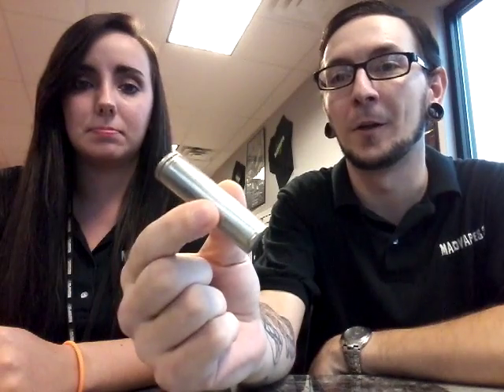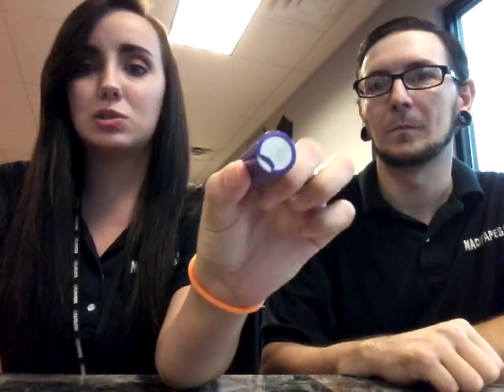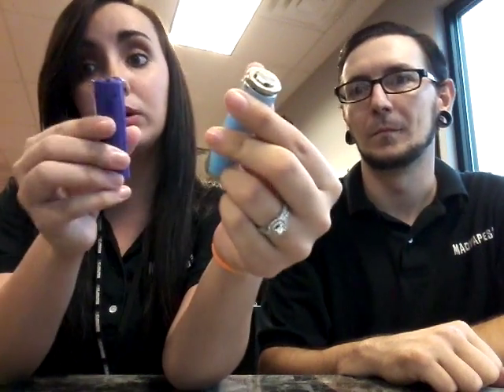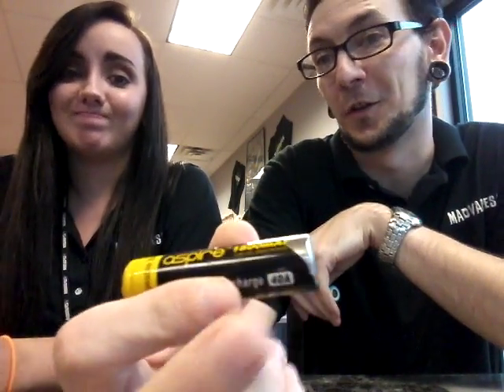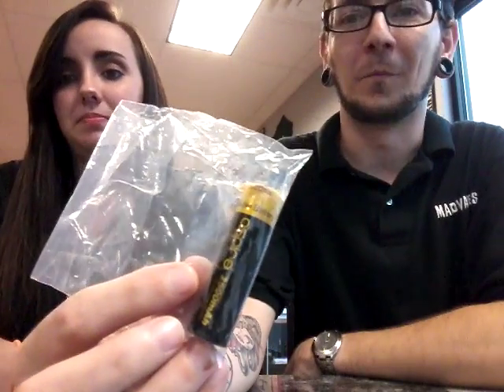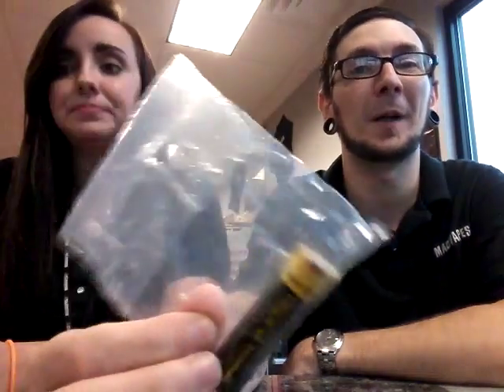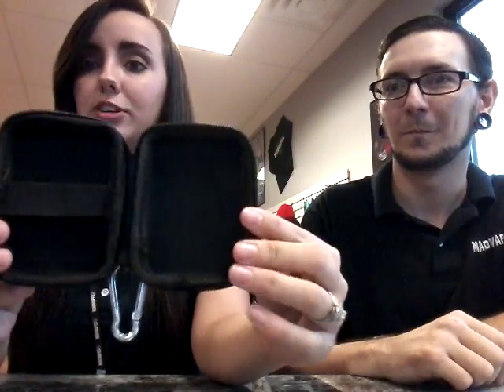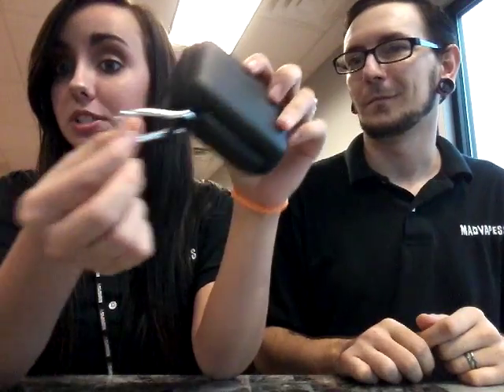Battery safety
Just covering a little need to know vaping battery safety